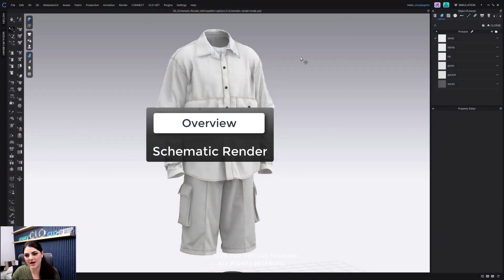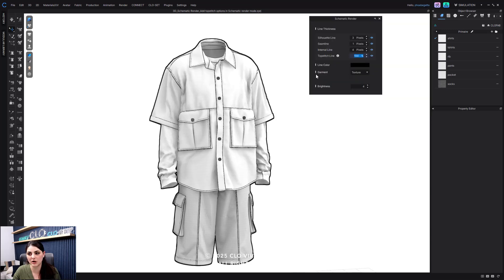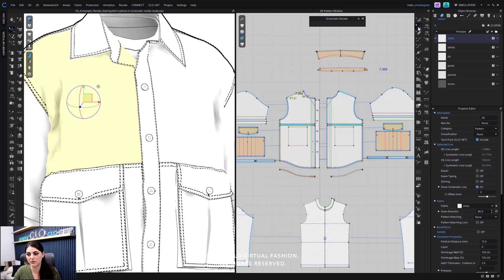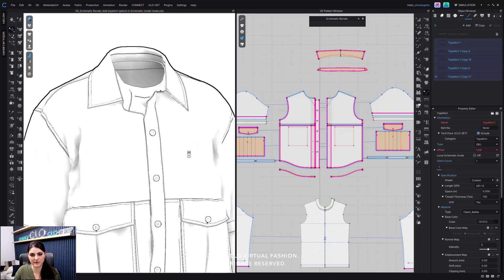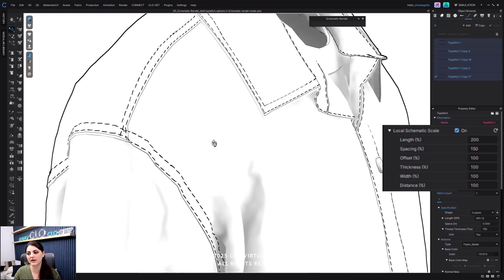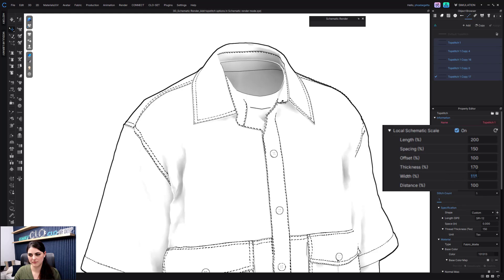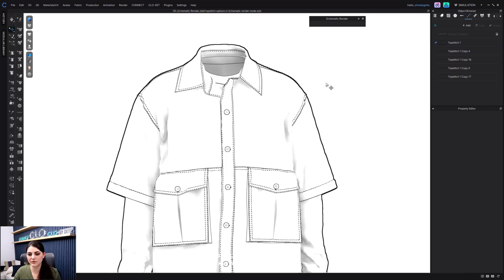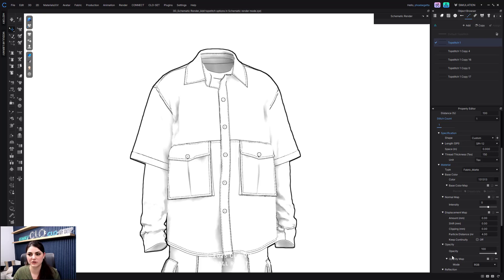3D Topstitch Schematic Render | CLO 2025.1 Features Deep Dive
The new update to our schematic render in CLO 2025.1 allows you to customize topstitch visuals to match your preferred schematic style.